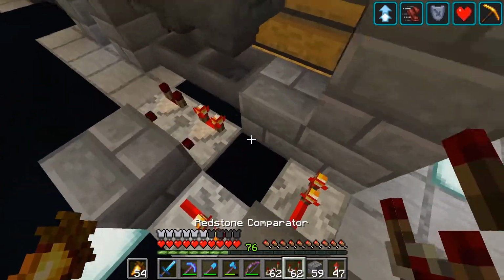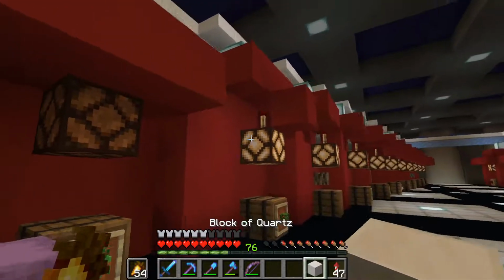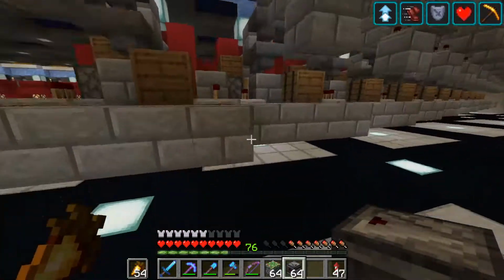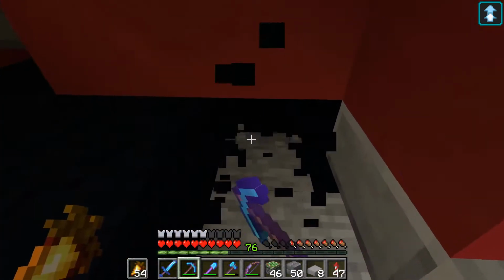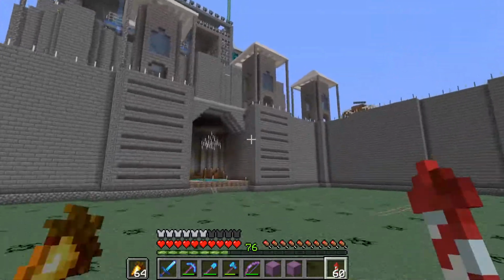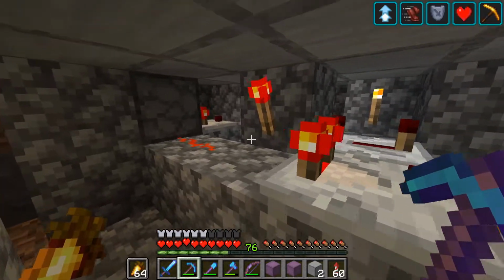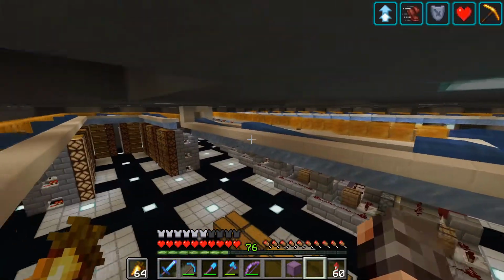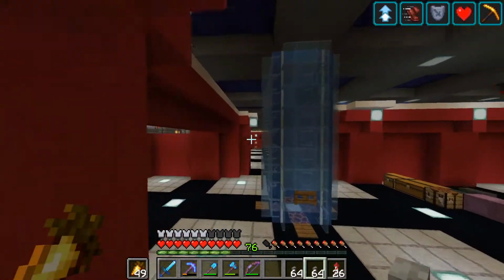Bulk Storage - Ep 22 (Minecraft Java 1.15)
Completing the storage room with redstone upgrades, bulk storage, and decoration.